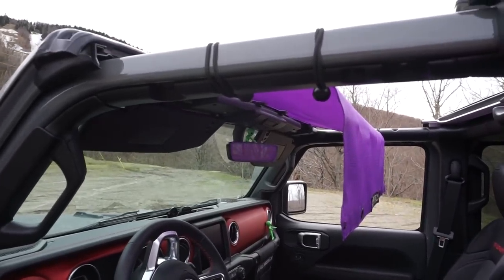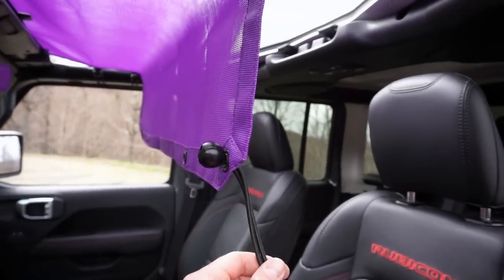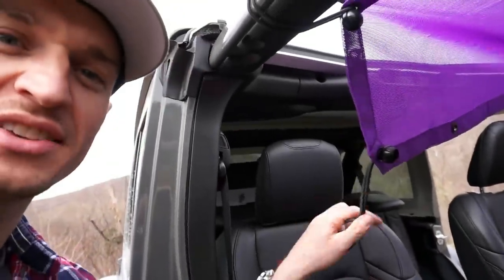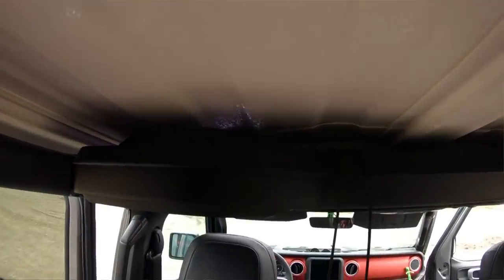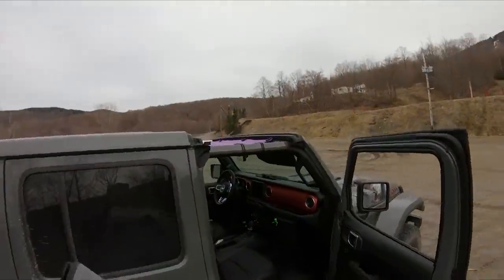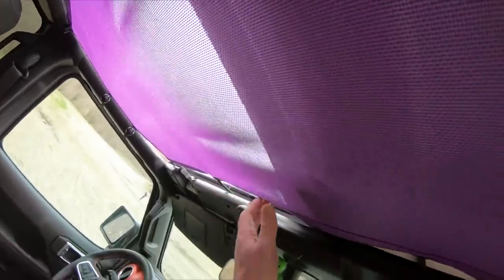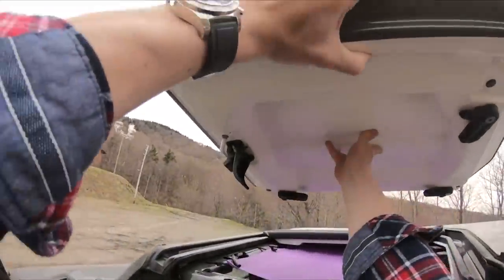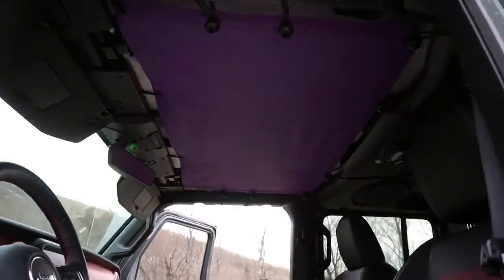Installing an Alien Sunshade with the Hardtop on a Jeep Wrangler JL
❓In this video, I answer 2 popular questions around our Jeep Wrangler JL Sunshades:
1. Can the Alien Sunshade be installed on a hardtop-equipped Jeep Wrangler JL by just removing the front freedom panels?
2. Can I still reinstall my freedom panels with my Alien Sunshade still in place?

🚨🚨SPOILER ALERT: the answer is YES to both questions.🤘

0:58 | Watch from this point if you want to see how the installation differs with a hardtop.
5:07 | Enjoy some cool installed footage of the Purple Alien Shade👌
5:35 | Damn bugs!!🤣

This video applies to all 2018+ 2 Door JL and 4 Door JLU Jeep Wranglers.

🧢Want my Alien hat??

👕Like my Alien T-Shirt?